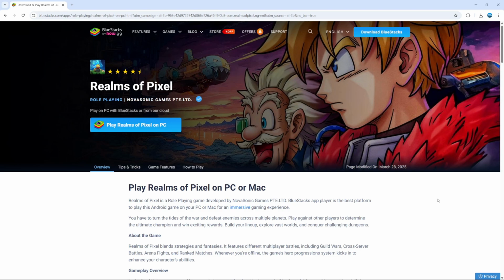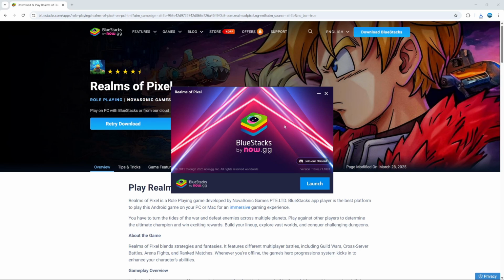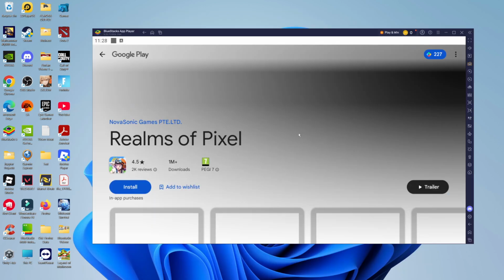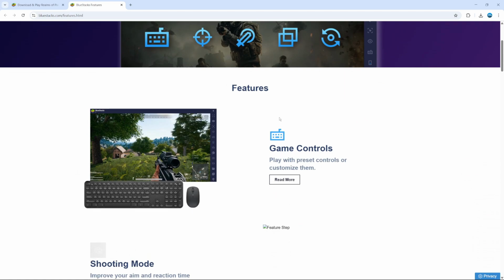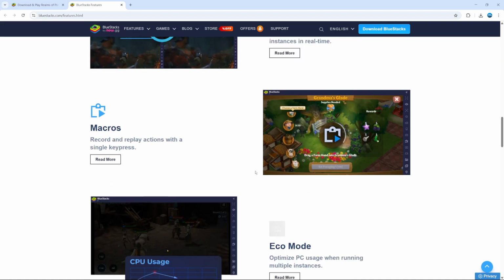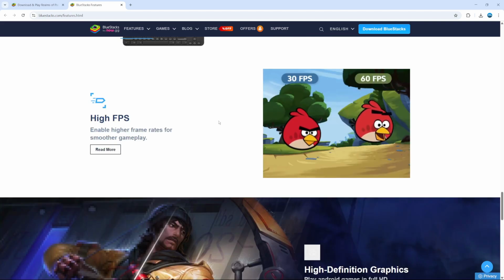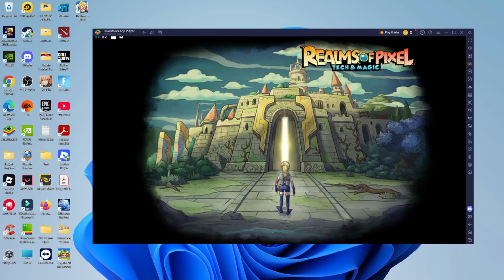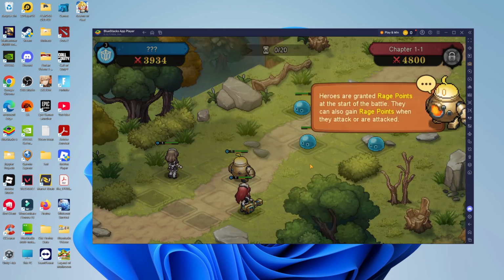How To Play Realms Of Pixel On Pc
In this video, we’ll show you how to play Realms Of Pixel on PC.

Guiding you through the installation process and sharing essential tips to enhance your gaming experience. Whether you're a beginner or a seasoned player, you'll learn everything you need to dive into this exciting pixelated adventure. Join us as we explore the game's features, uncover hidden treasures, and tackle thrilling quests. If you're looking for Realms Of Pixel gameplay tips or want to know the best strategies, this video is for you!

 ✨Recommended VPN: ✨

Thanks!